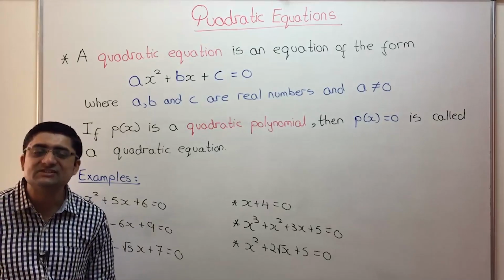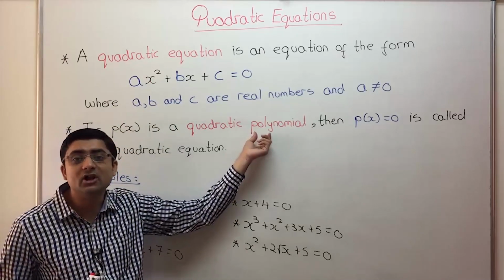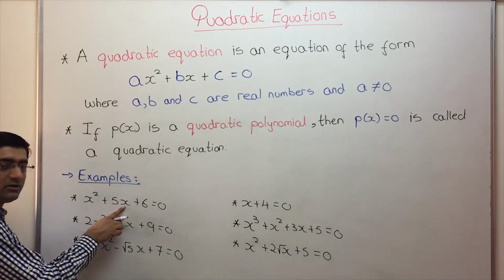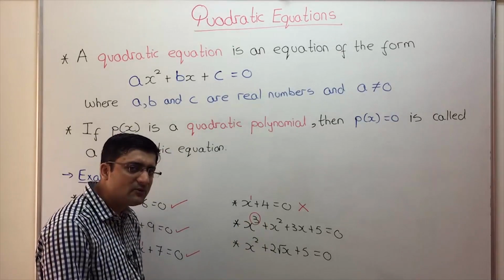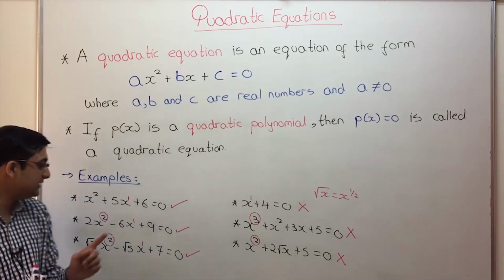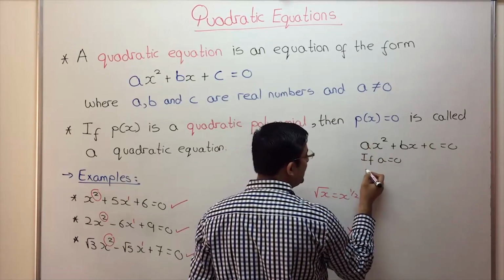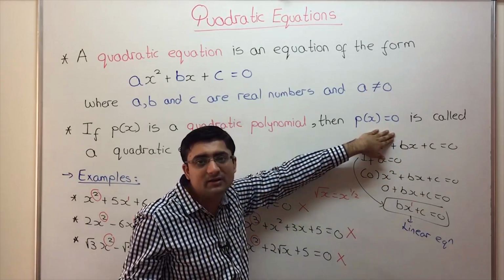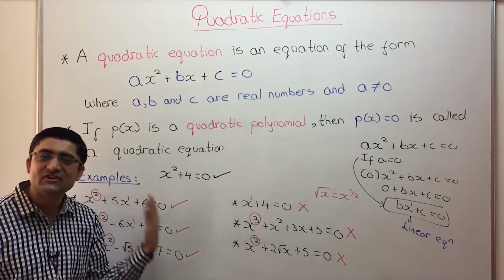Class 10 | Math's | Quadratic Equation